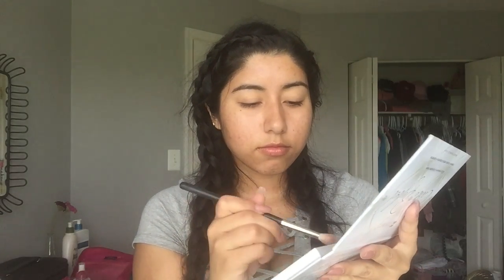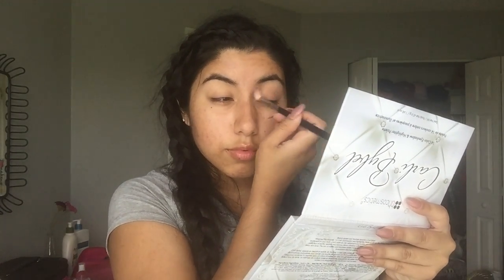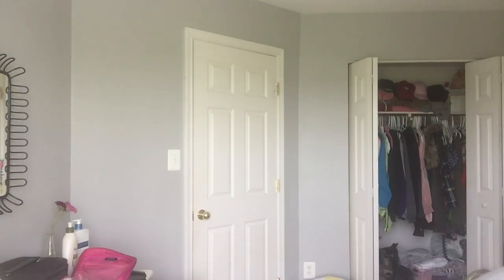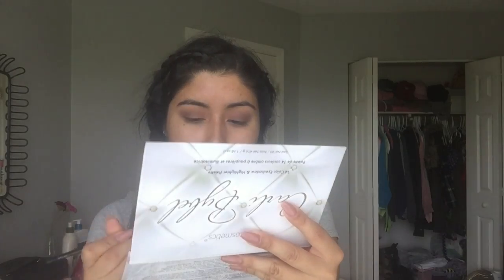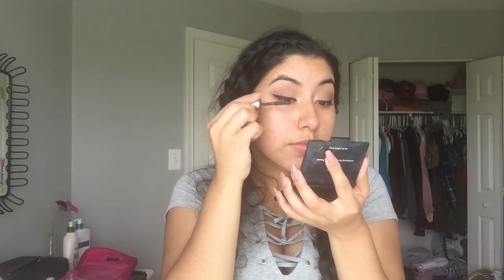Affordable Makeup Look - Natural Glam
Hey guys!!! This is my first YouTube video! More videos to come :)

♡ PRODUCTS MENTIONED ♡
Eyes:
wet and wild photo focus eyeshadow primer
carli bybel palette
coastal scents revealed 2 palette
ever ez lash multipack by kiss #11

Face:
benefit porefessional primer
mac studio fluid fix foundation nc30
maybelline fit me matte and poreless foundation warm honey
nyx hd concealer medium
coty airspun powder translucent
maybelline fit me foundation stick coconut
contouring blush & bronzing powder st. lucia
mario badescu facial spray with aloe, herb and rosewater
wet and wild fergie collection highlighter hollywood blvd.

Lips:
nyx soft matte lip cream abu dhabi